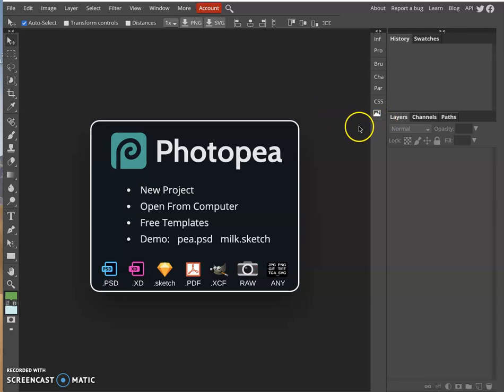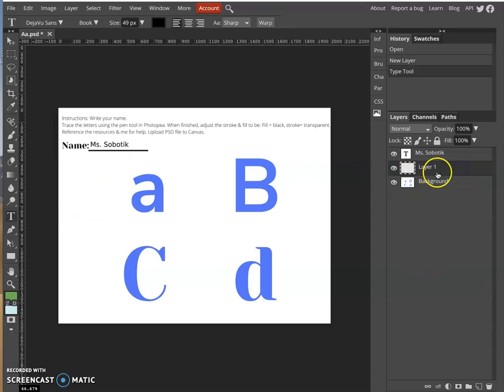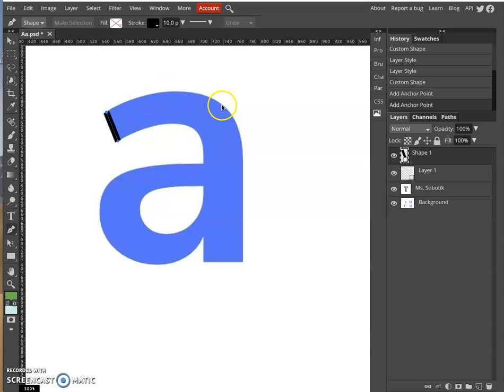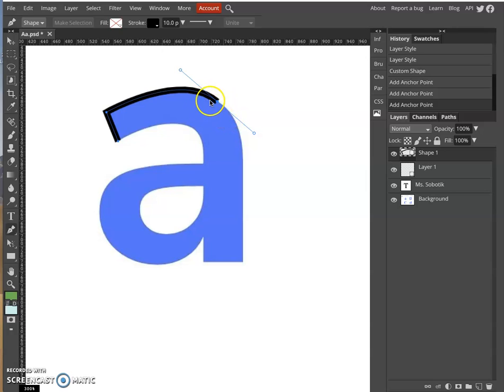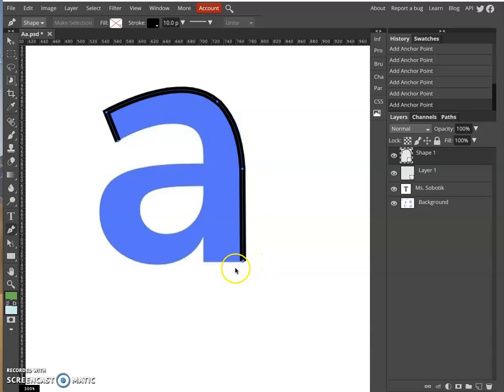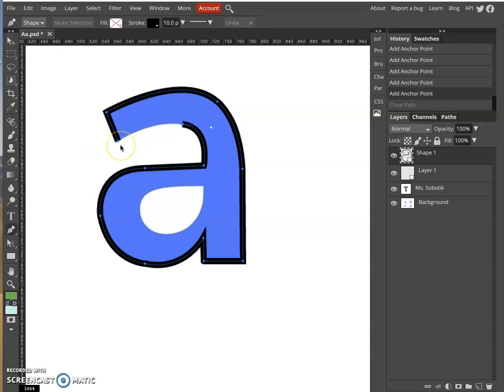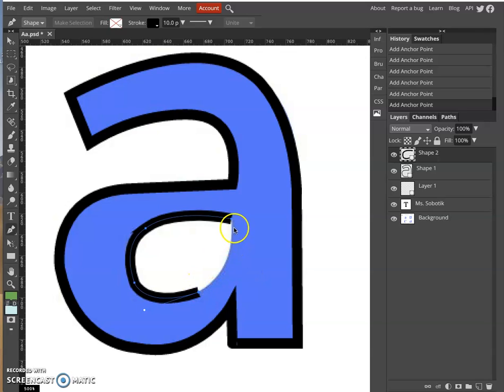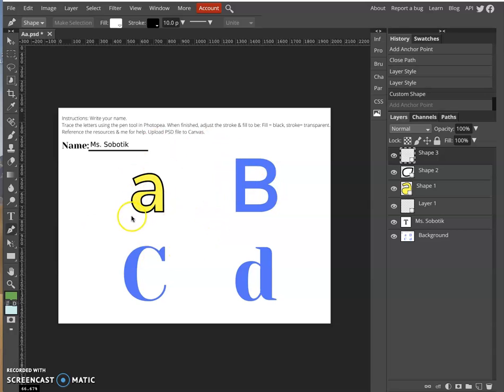Simple Pen Tool Demo- aBcD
Digital Art class- pen tool practice demonstration